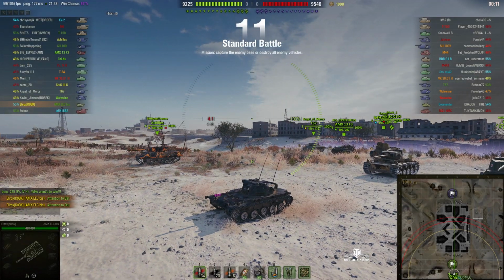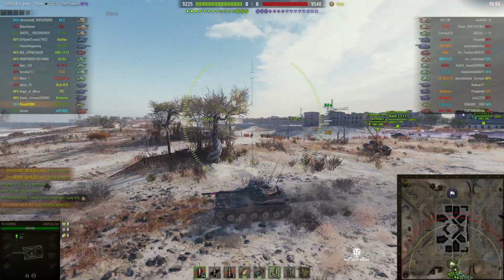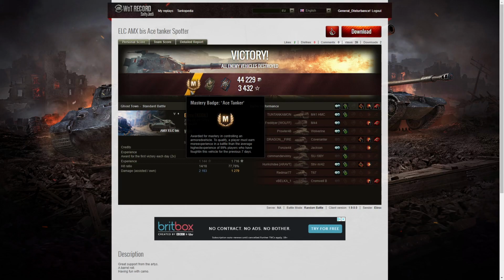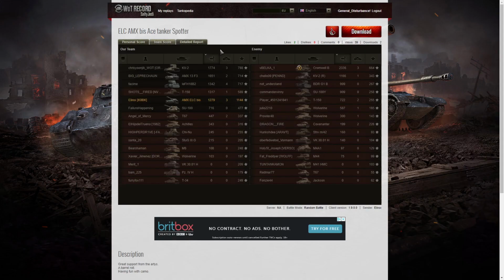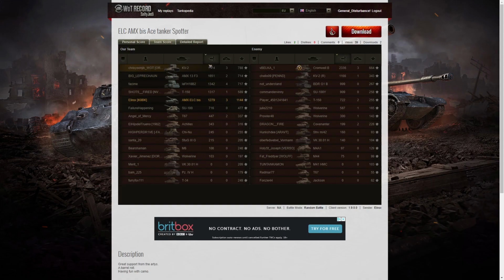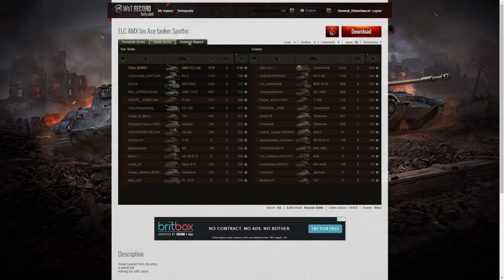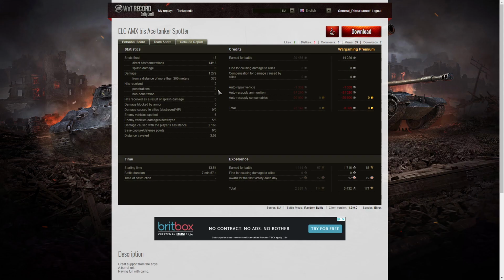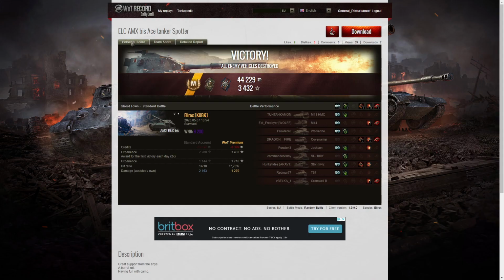ELC AMX bis - Ace Tanker & Spotter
This replay is from 7 May 2020 on Ghost Town. The player, Elirox [K0BK] in the AMX ELC bis was awarded an Ace Tanker and Spotter.